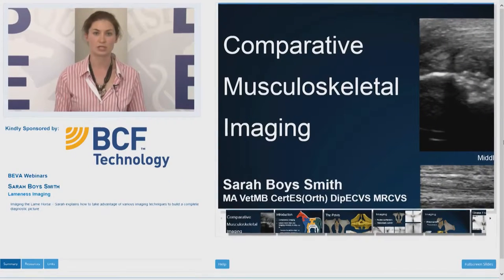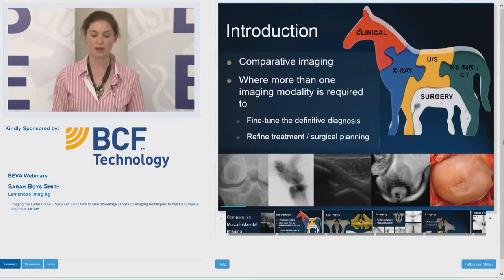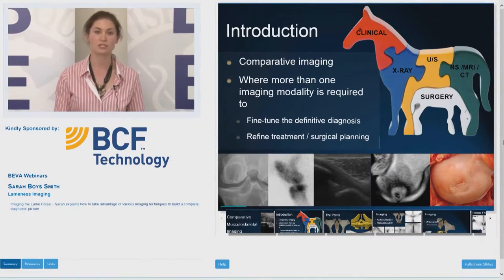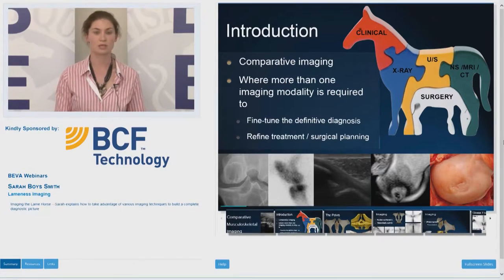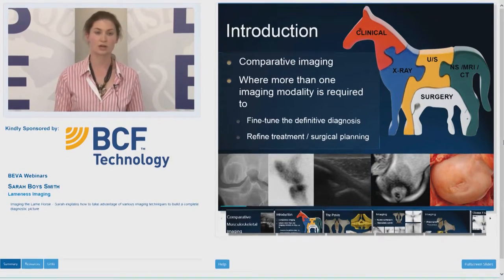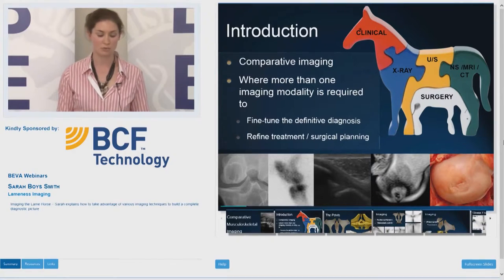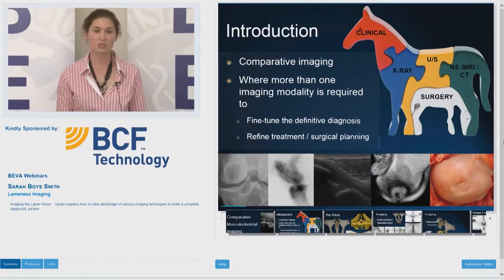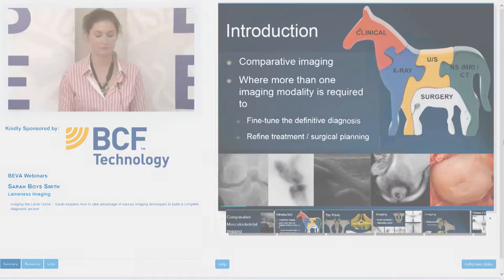eBEVA Webinar: Sarah Boys Smith - Lameness Imaging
A short snippet from Sarah Boys Smith's full webinar gives a taster of eBEVA's webinars.
Imaging the Lame Horse -- Sarah explains how to take advantage of various imaging techniques to build a complete diagnostic picture.
to watch the complete, CPD accredited version; free to BEVA members.